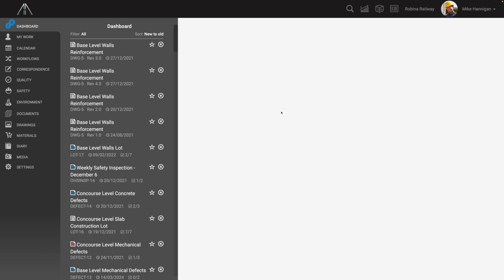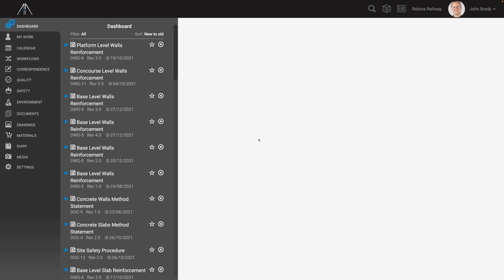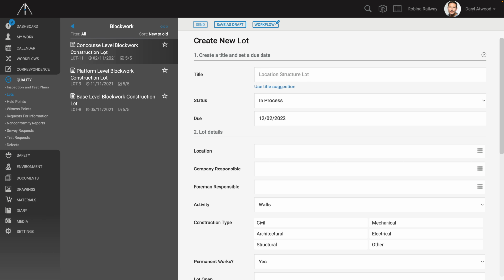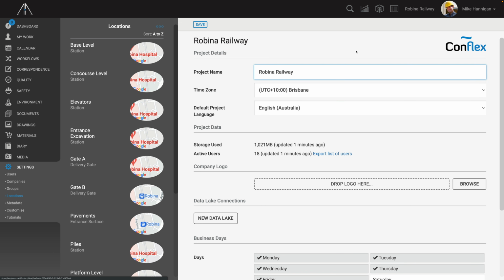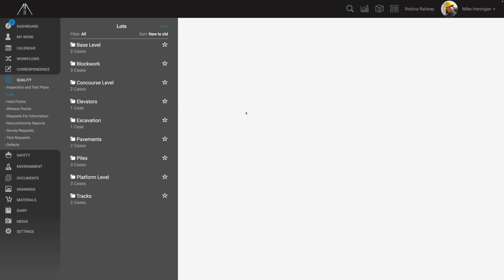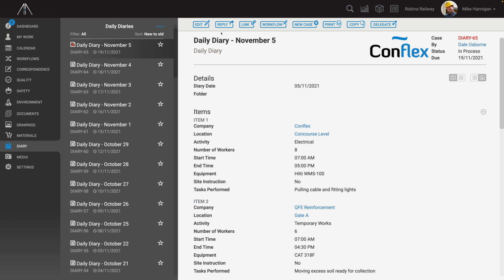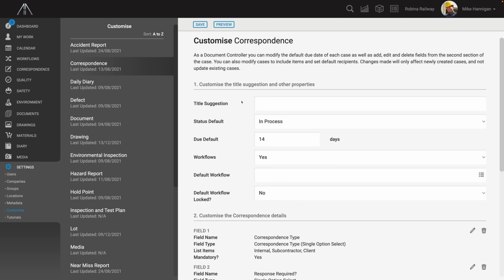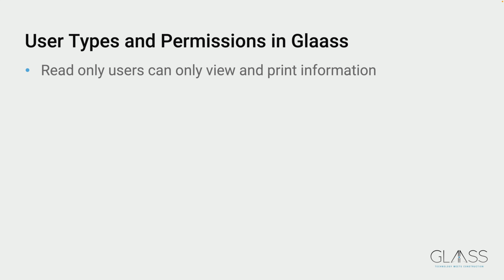User Types and Permissions in Glaass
This video describes the various user types and permissions in Glaass and what that enables each user to do in the project.